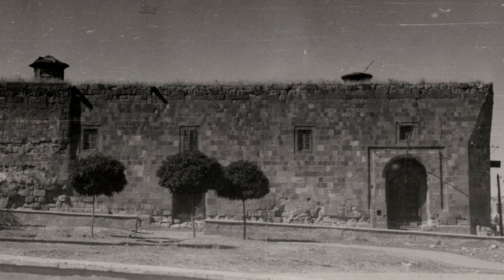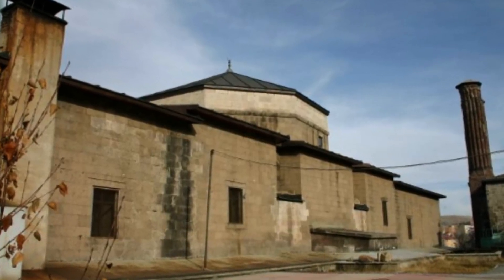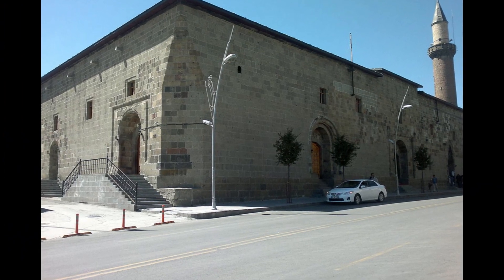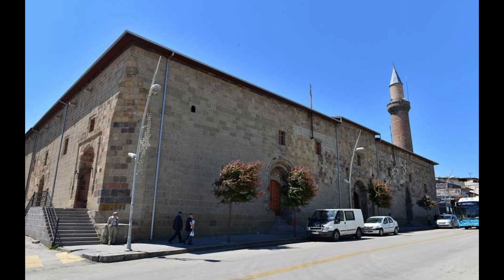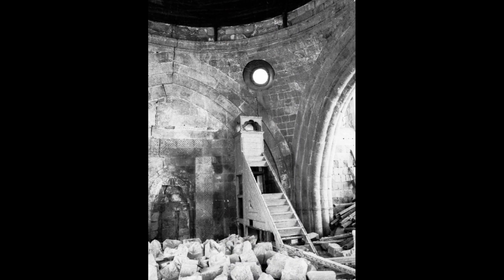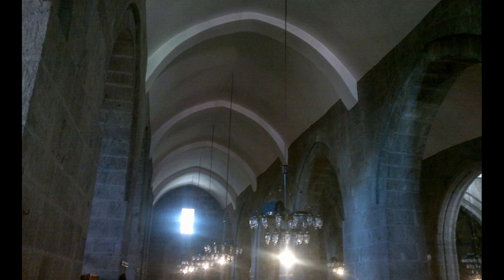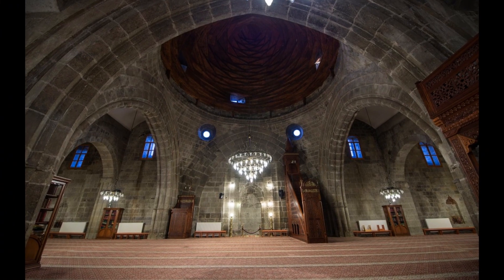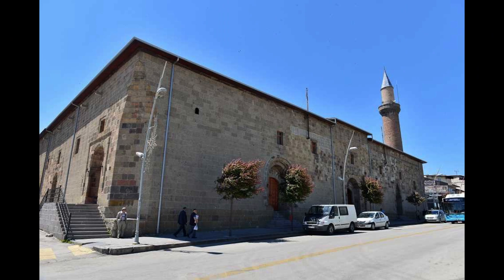Erzurum Ulu Camii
Erzurum Ulu Mosque is located in the Yakutiye district of Erzurum province in Turkey and is the oldest and largest mosque in the city.
It was built in 1179 during the time of Melik Nasiruddin Muhammed Bey (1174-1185), one of the Saltukoğulları.
Along with the Saltuklu Principality, which originated in the Great Seljuk State, Seljuk architecture also entered Erzurum. The gigantic structures of the time in Erzurum are now historical monuments. Erzurum Ulu Mosque, which has an important place among the works made with its unique features and mastery, was built in 1179 during the time of Melik Nasiruddin Muhammed Bey (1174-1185), one of the Saltukoğulları.

The mosque was built in accordance with the Seljuk architecture. (52.5m x 41m) Established on an area of 2152.5 m², its internal usage area is 2000 m². It has a capacity of 6000 people. Today, 4500 people can pray at the same time comfortably. The mosque has five gates. Two of the gates are in the east and three are in the north. No two doors are alike. There is an altar on both sides of the first door in the east, and the inscription of the repair made in 1860 is located on the edge. The mosque has three domes. The mihrab wall in its first construction is covered with a large pendentive dome placed on arches with pointed fronts.

Erzurum Ulu Mosque is located on Cumhuriyet Street in Erzurum city center, west of the Double Minaret Madrasa. There is no building between the Double Minaret Madrasa and Erzurum Ulu Mosque. They are neighbors to each other. As with the Ulu Mosques in every city, the place where we meet to perform Friday prayers in Erzurum is especially Erzurum Ulu Mosque. Although all other mosques in Erzurum offer Friday and Eid prayers and tarawih prayers in Ramadan, it is the mosque that the people of Erzurum prefer to worship.